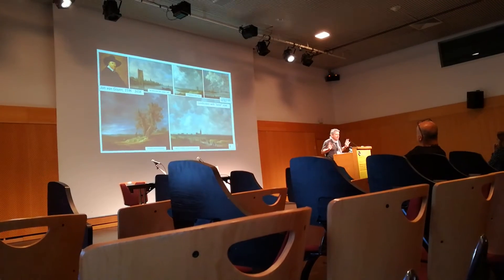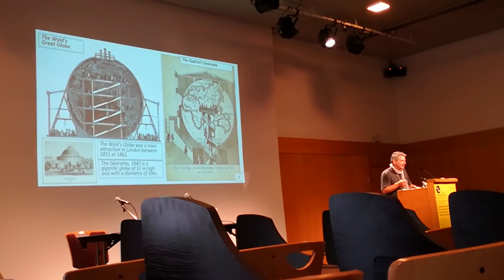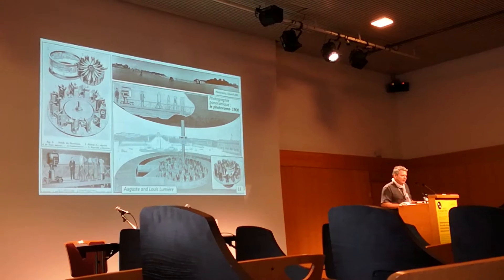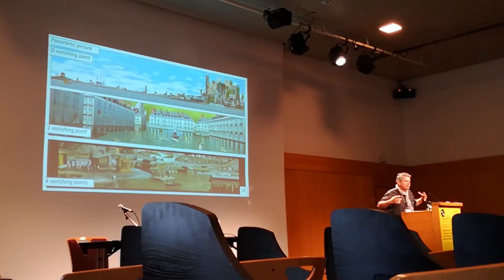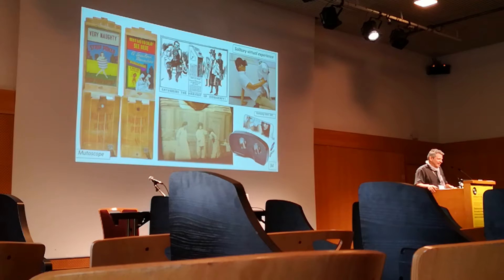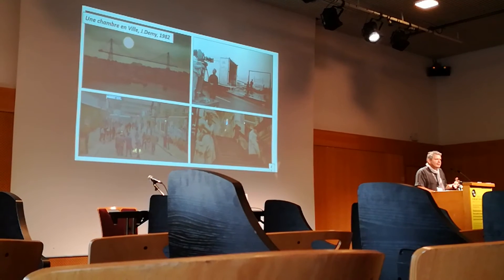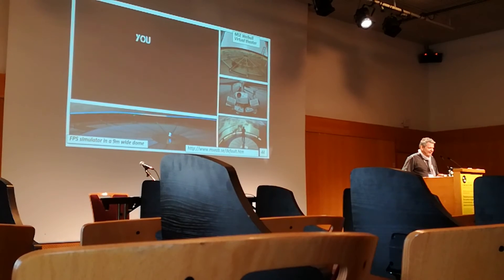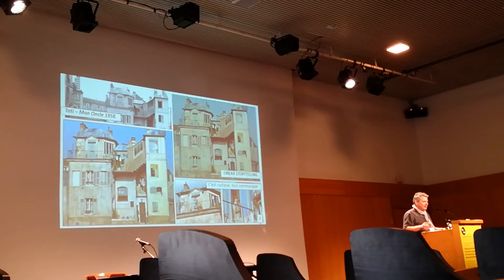ISMAR 2017 - VR and AR in creative industries — Narrative grammar in 360 movies